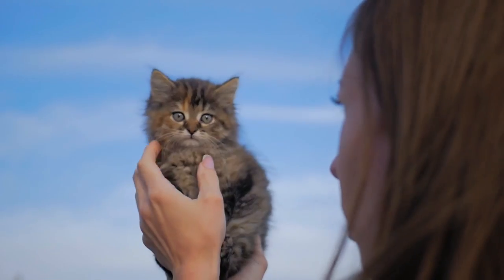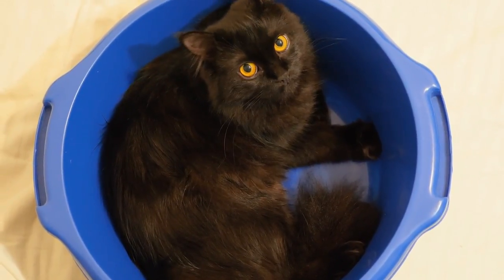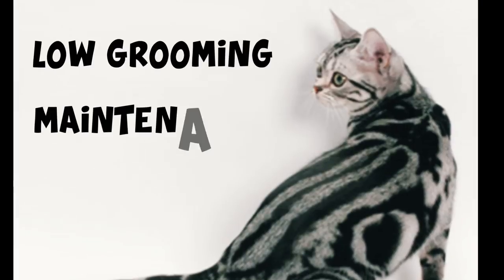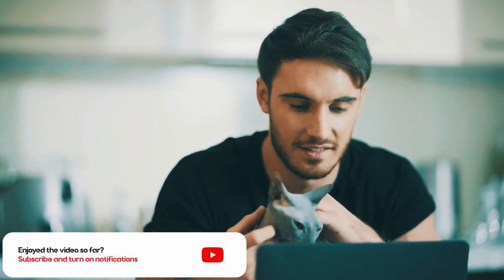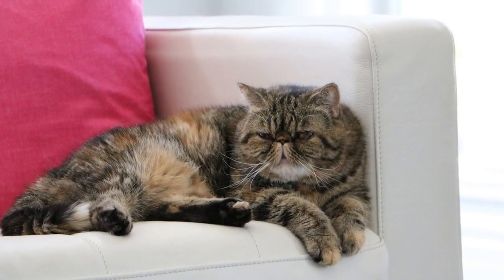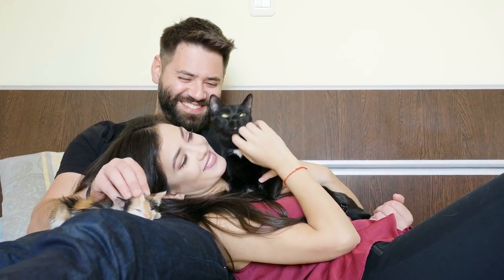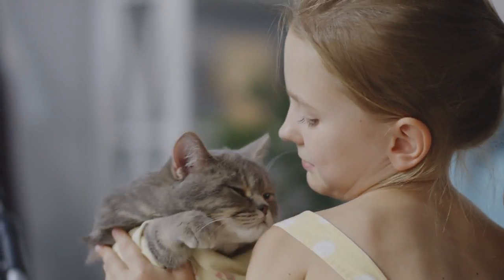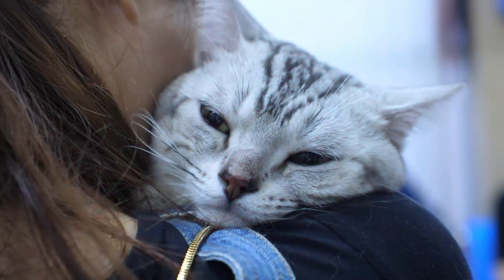Best Cat Breeds For First Time Owners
To help you with your search we put together this video of the best cat breeds for first time owners. If you’ve never owned a cat before, you’ll soon wonder how you ever managed without one.